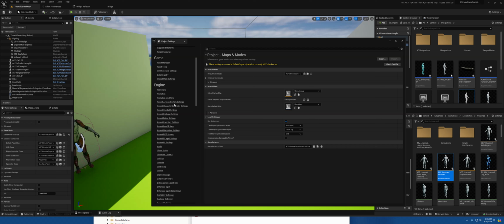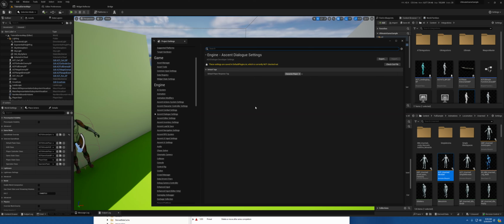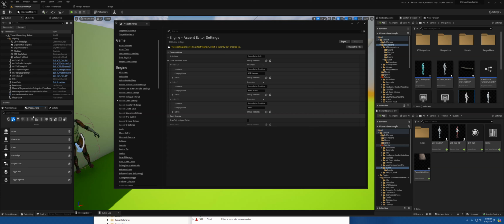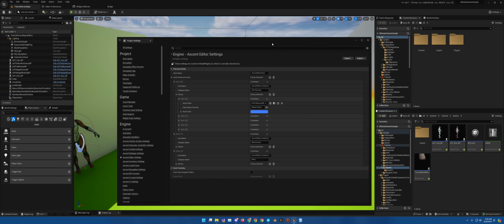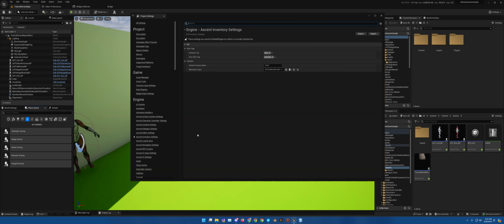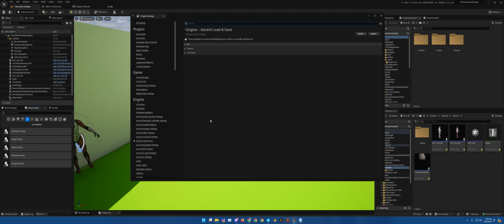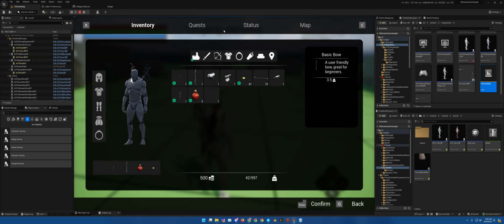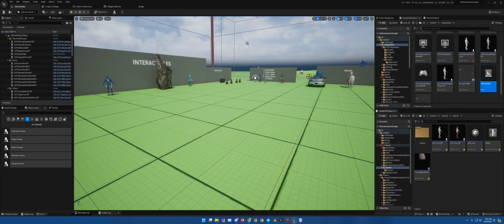38. General Project Settings